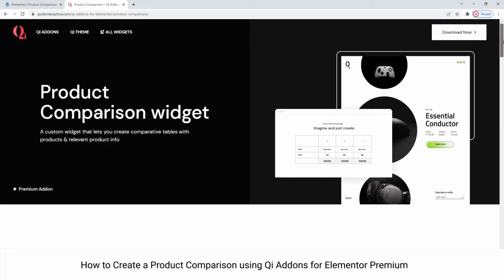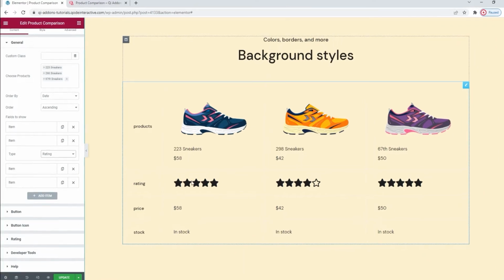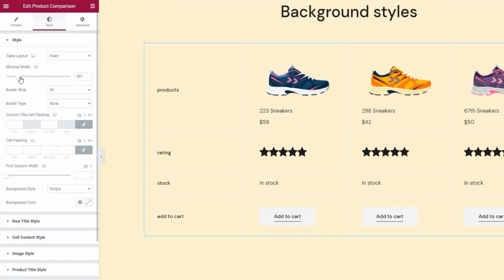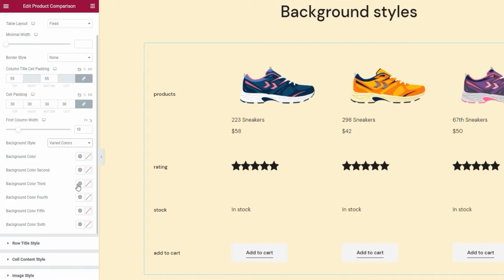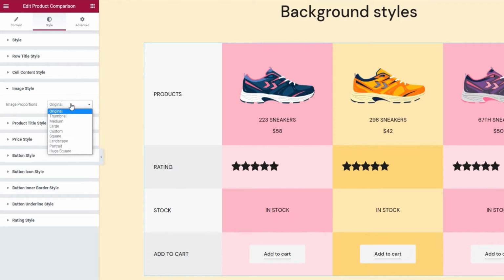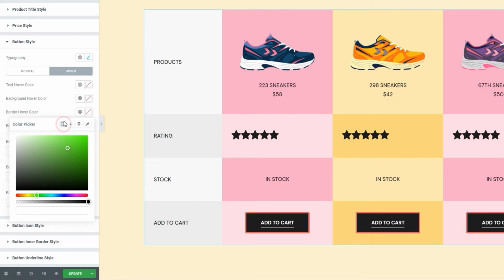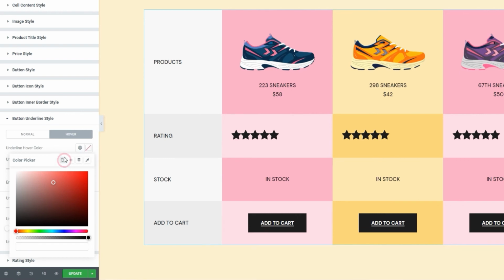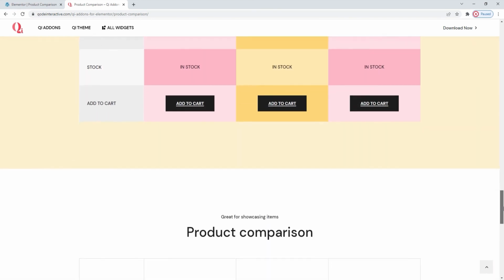How to Create a Product Comparison using Elementor Addons in WordPress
Compare different products from your shop with ease thanks to the Product Comparison widget from the Qi Addons for Elementor plugin. You can hand-pick which products will be shown, allowing your visitors to take in the pros and cons with a glance. This will save them time from separately studying individual products, make it easier to come to a purchase decision, and, ultimately, contribute to your sales growth.

The Product Comparison widget also lets you pick which product characteristics will be shown, so you can take a targeted approach to the most relevant, or requested, aspects of your products. On top of all that, you get a comprehensive selection of style options with this widget, which will help you create a look for your product comparison table that will fit with the rest of your site seamlessly.

With 100+ advanced and superbly designed widgets, Qi Addons for Elementor Premium is an exclusive collection of varied Elementor addons that allows you to create attractive and engaging page elements for your WordPress website. Follow along with our step-by-step tutorial as we guide you through the Product Comparison widget’s options and show you how to make the most of them. We’ll be making a product comparison element from scratch, and going through the various options you have for customizing it.

00:00 - Introducing the Product Comparison widget
01:37 - Getting started
04:33 - The Button options
05:34 - The Rating options
07:29 - Styling the Product Comparison table
13:38 - Using the Row Title Style options
14:50 - Using the Cell Content and Image Style options
16:32 - Using the Product Title Style options
17:21 - Using the Price Style options
18:12 - Styling the button
24:19 - Styling the rating